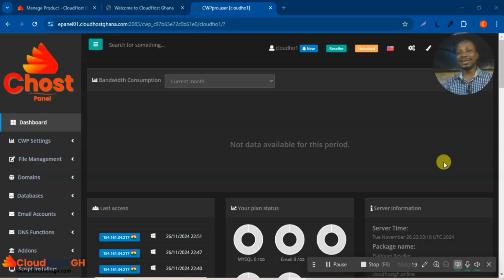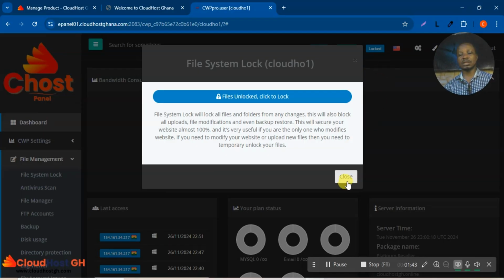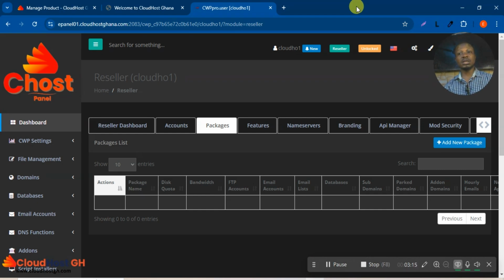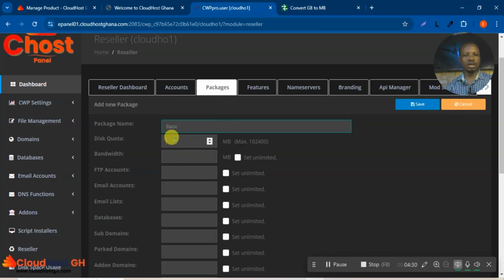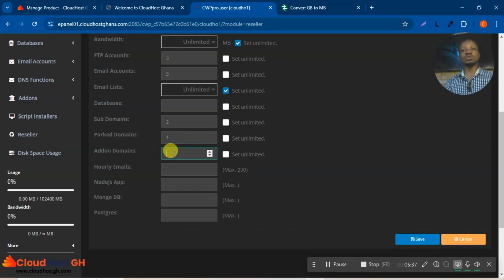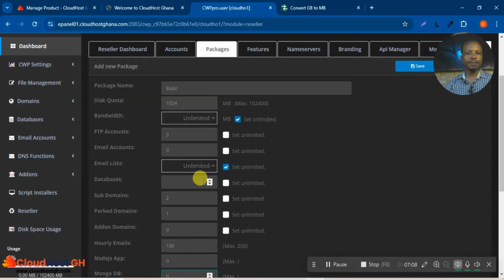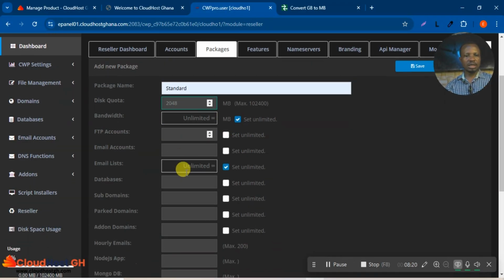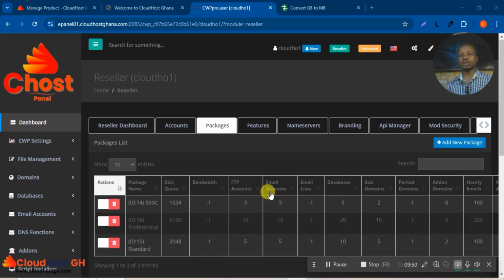Start Your Own PROFITABLE Web Hosting Business Today